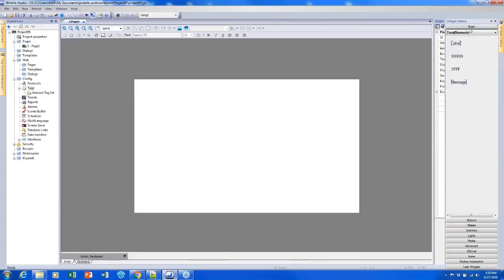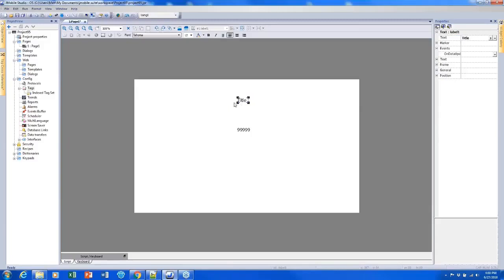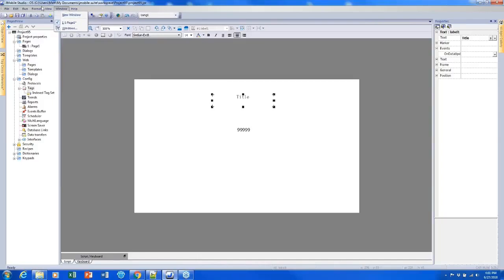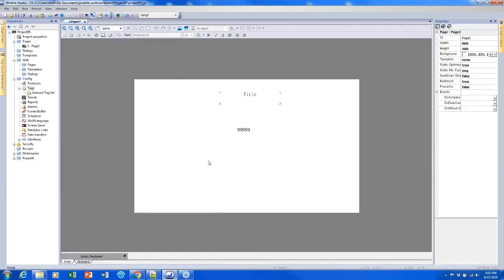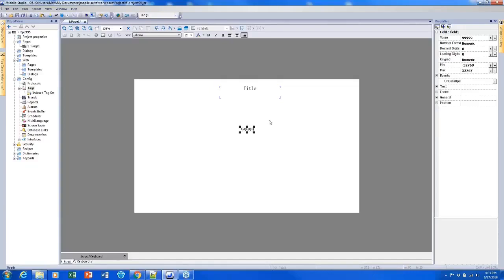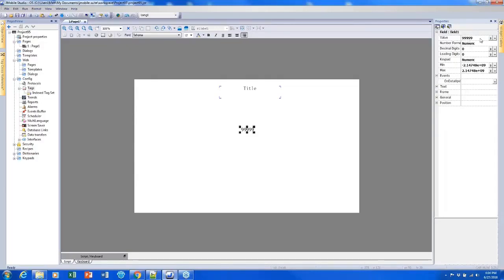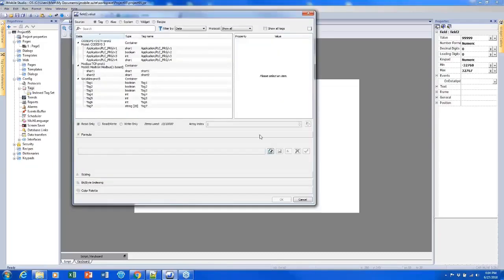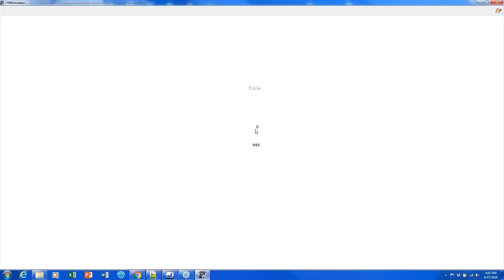[JMobile] 7. Labels and numeric fields and setting a data link